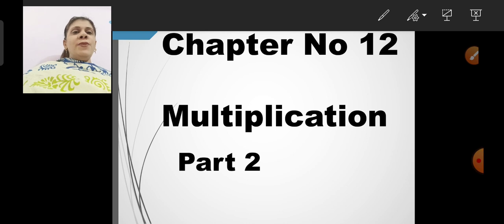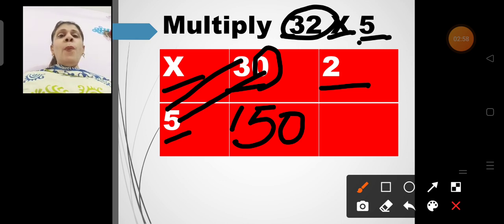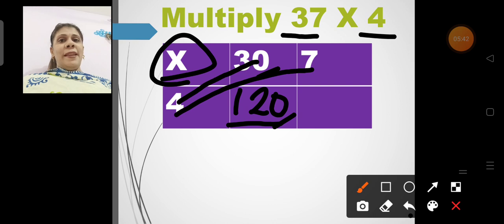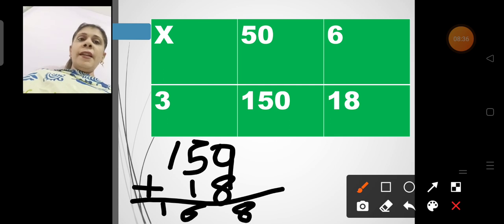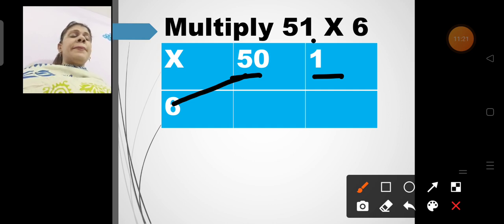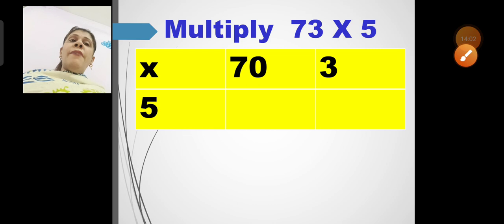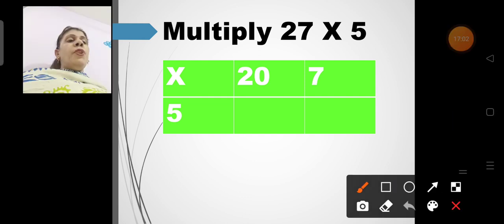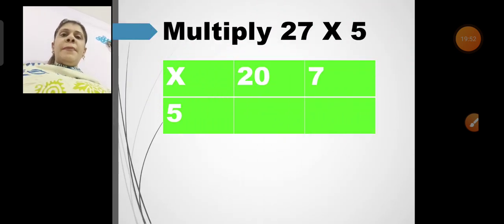Class_3_Maths_Chapter_No_12_Multiplication_Part_2_8_December_2020